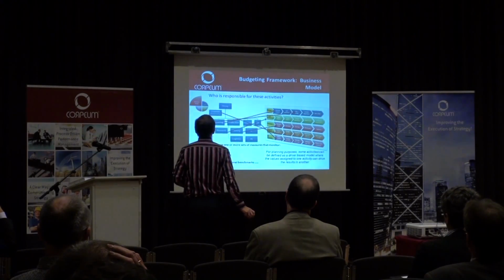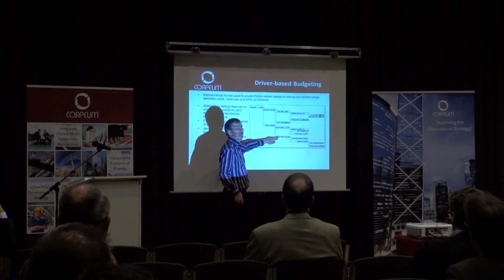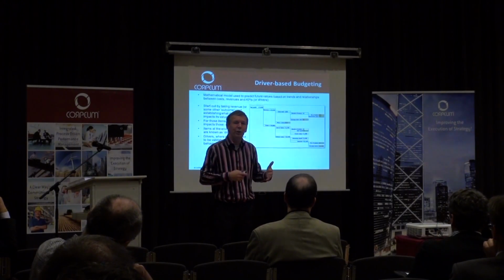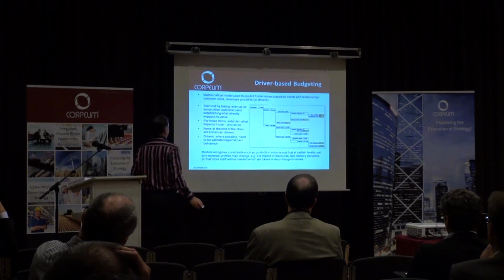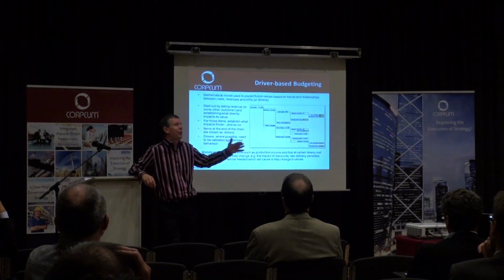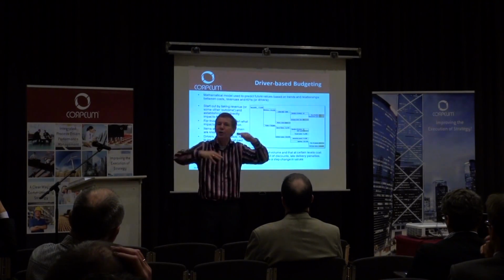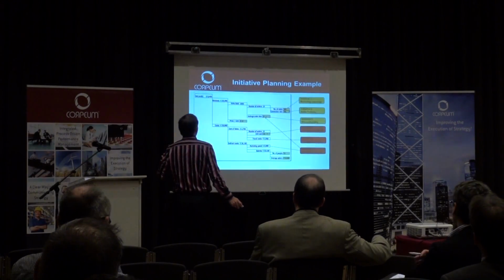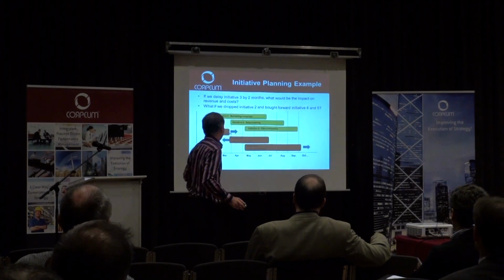Michael Coveney at the Aexis symposium 2012 part 3 of 4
In this video Michael explains how you can improve your strategy execution through effective budgeting and shows you, how today's CPM ( corporate performance management ) systems are out of date and not really integrated with all components and therefor not satisfactory .

You can find more information and articles about Michael you can find

Michael Coveney has more than 35 years of experience in the financial analytic software industry where he specialised in helping enterprises combine 'best management practices' with technology to improve the efficiency and effectiveness of their performance management processes. His extensive experience has led him to become a regular speaker at many international events, course develop and leader at the Antwerp Management School and regular contributor to the on-line magazine 'Financial Systems News.